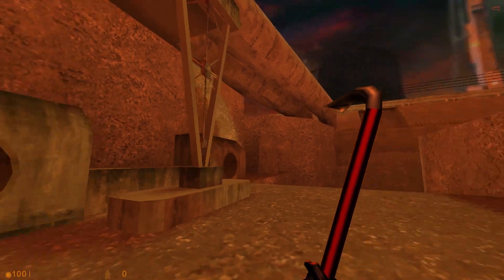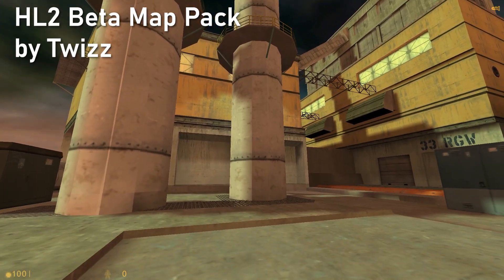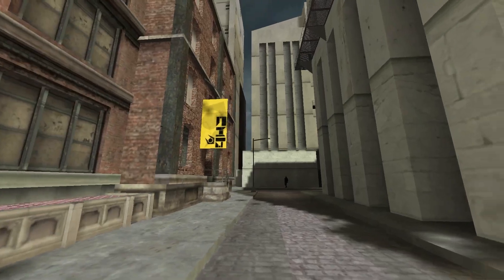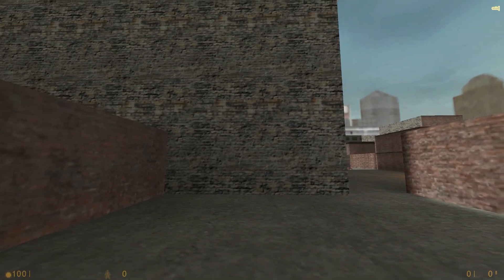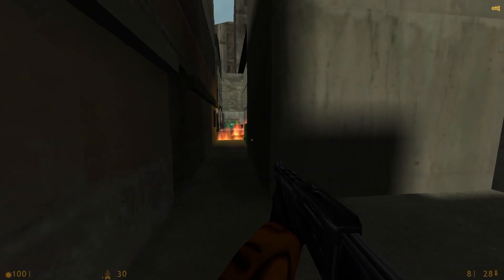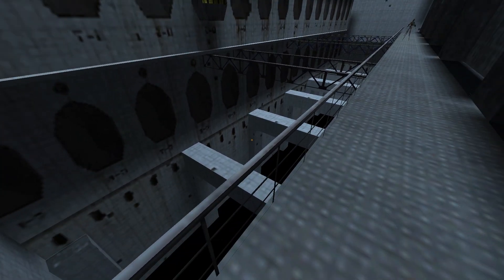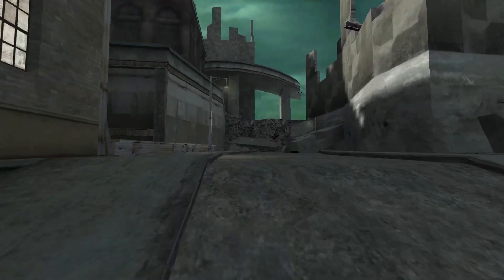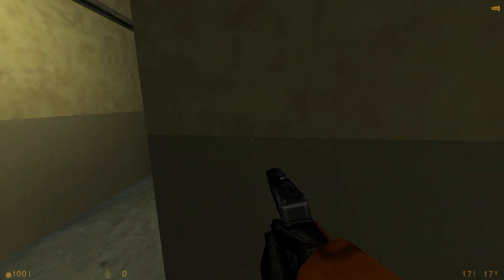If Half-Life 2 Came Out In 1999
In this video, we take a look some ported Half-Life 2 Beta maps running on the GoldSrc engine inside Half-Life 1.

Map Links:
Exact links aren't working.
Then Downloads
Then Half-Life
Then Maps
and download the maps from there.

Music in background the Half-Life PS2 Menu Theme.

All music used in my videos are my own UNLESS stated in the description above. You can listen to them on my Hazard Music channel, or on most music streaming servces.

OG Intro by Skyclad
Modern Intro Render by Javier Otten